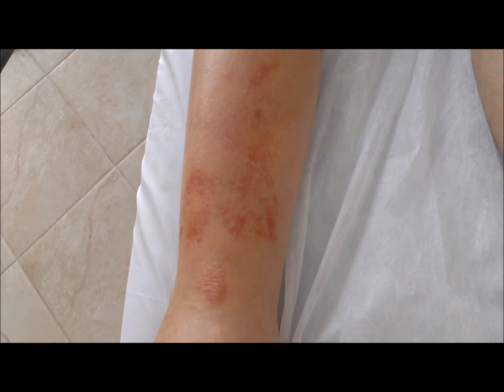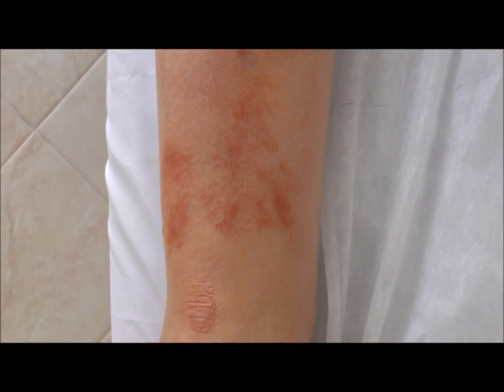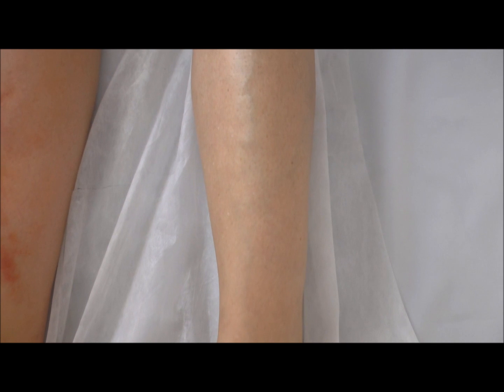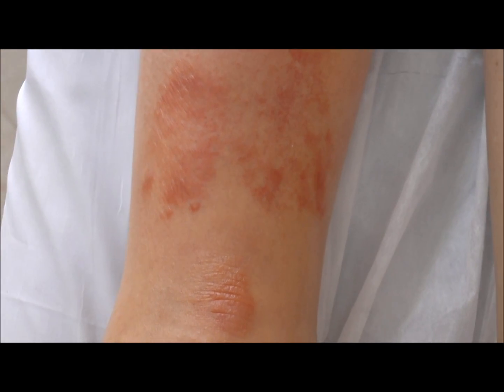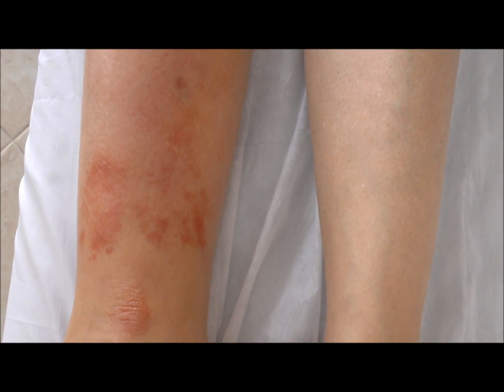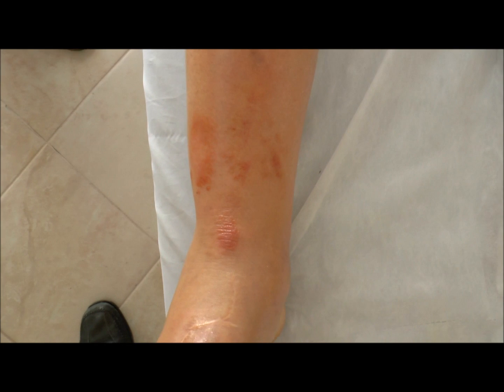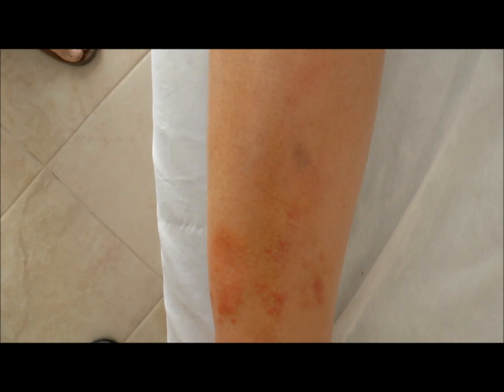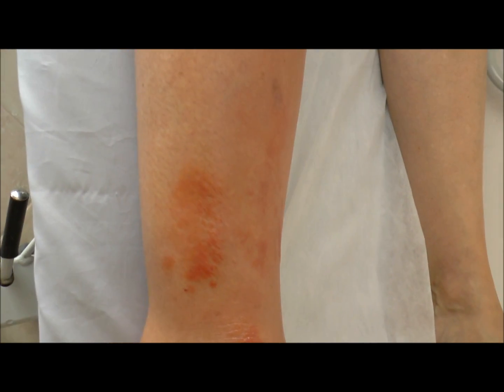A case of Erysipelas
A skin infection caused by a bacterium called streptococcus and which can become quite severe. Treated successfully in this case